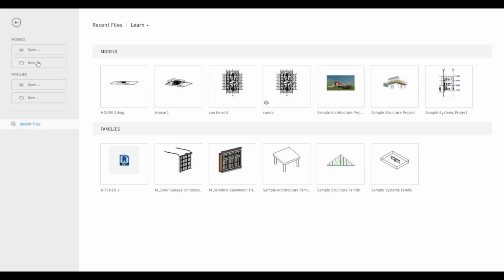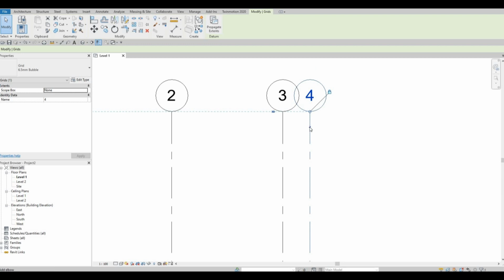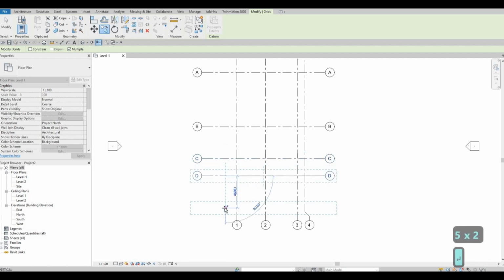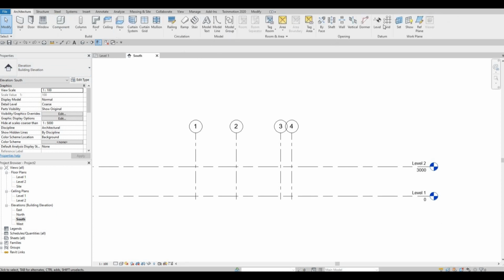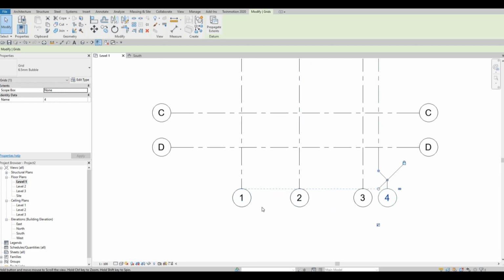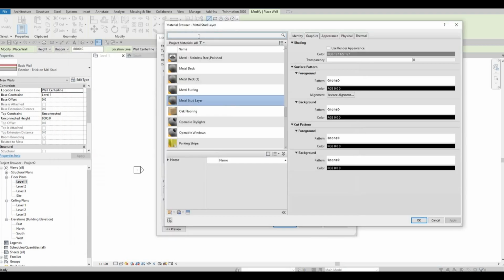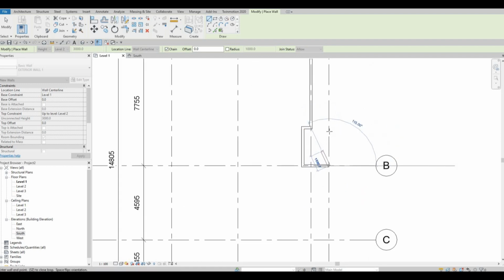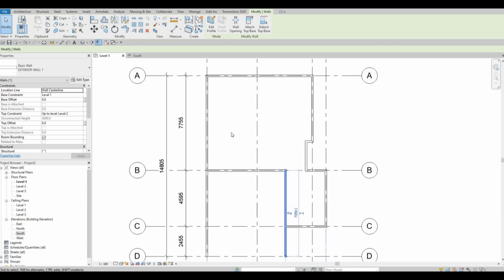RPC House | Part 1 | Complete Step By Step Project | Revit and Twinmotion Tutorial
Dedicated to: Rory, Pinky and Casey